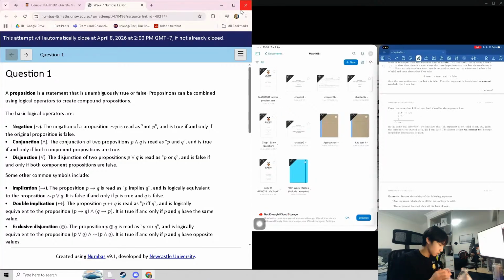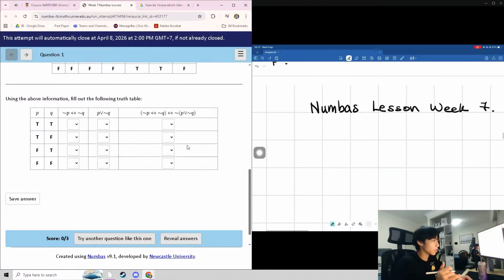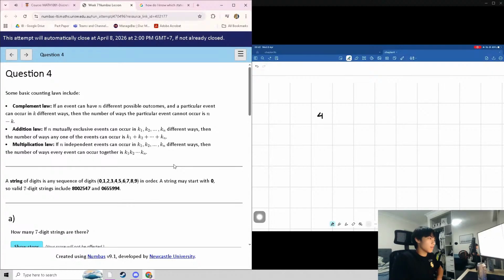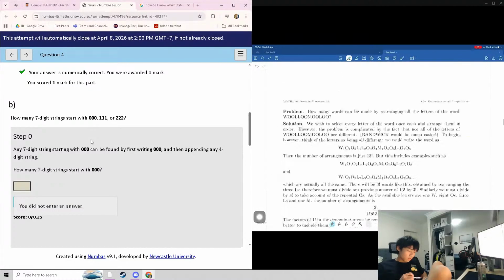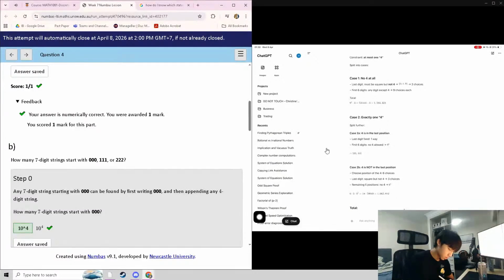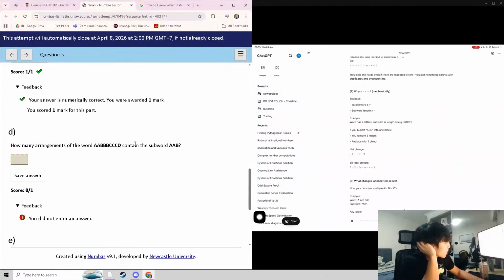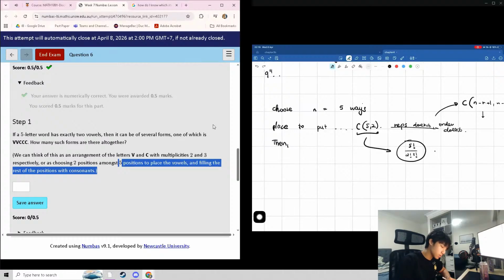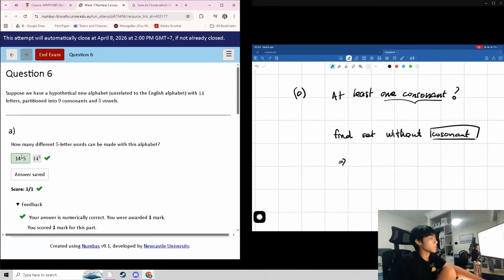Lock in bro | Numbas Lessons & Mathematical Induction